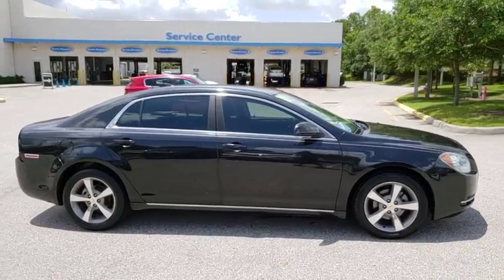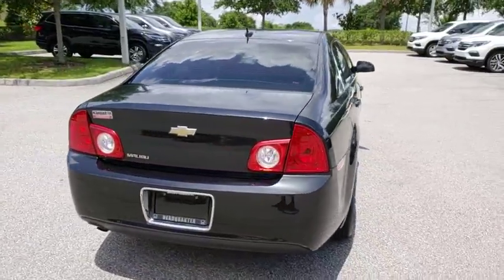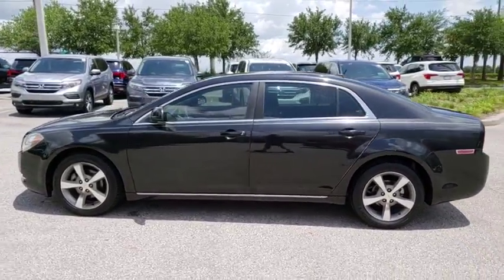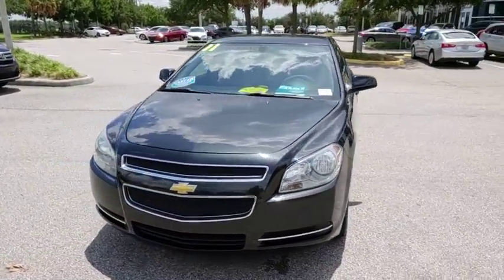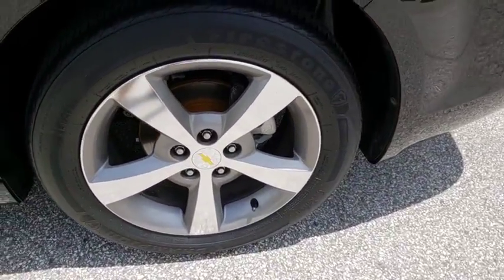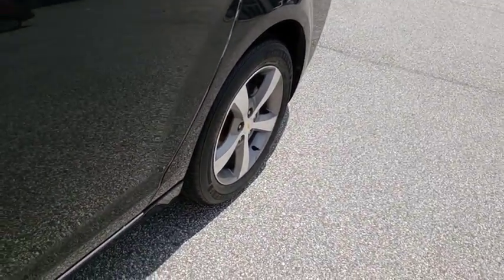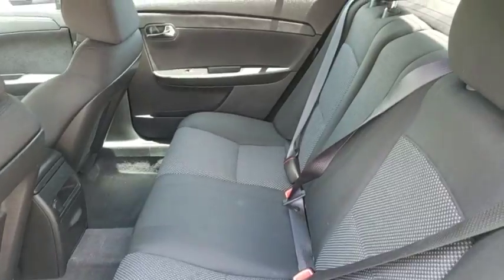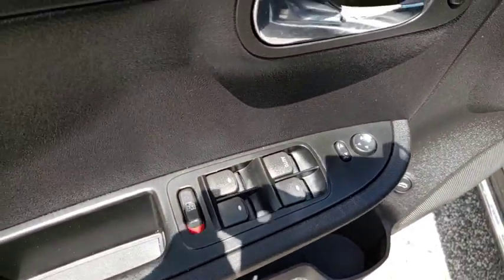2011 Chevrolet Malibu Winter Garden, Clermont, Winderemere, Winter Park, The Villages, FL JE032913A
Used 2011 Chevrolet Malibu available at Headquarter Honda in Winter Garden, Florida. Servicing the Winter Clermont, Winderemere, Winter Park, and The Villages, FL area.
2011 Chevrolet Malibu LT w/1LT - Stock#: JE032913A - VIN#: 1G1ZC5E14BF129056

Headquarter Honda
17700 State Road 50

Priced below KBB Fair Purchase Price! LOCATED AT HEADQUARTER HONDA..., 1 owner, Limited Lifetime Car Washes, Safety Inspected and Serviced for Worry Free Driving, Brand New Brakes, Well Maintained!, Carfax Available, LIMITED FINANCING AVAILABLE, New Battery, Malibu LT 1LT, 17 Ultra Bright Aluminum Wheels, ABS brakes, Air Conditioning, AM/FM Stereo w/CD Player & MP3 Playback, Electronic Stability Control, Fully automatic headlights, Illuminated entry, Power driver seat, Power windows, Security system, Speed-sensing steering, Steering wheel mounted audio controls, Tilt steering wheel, XM Radio. Odometer is 5956 miles below market average! 33/22 Highway/City MPGAwards:* 2011 IIHS Top Safety PickWe are conveniently located just a few minutes West of Downtown Orlando, just off the Florida Turnpike between Winter Garden and Clermont! It s one of the easiest drive in Central Florida! Remember: Headquarter Honda Gets You There! So take the easy drive from almost anywhere in Central Florida to visit us or just call one of our Professional Inventory Specialist for more information and schedule a VIP appointment.